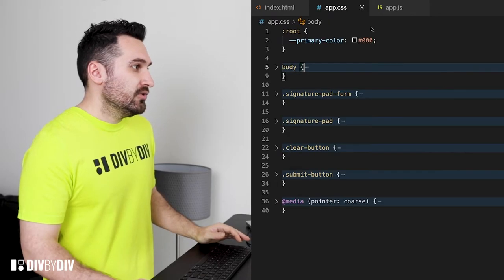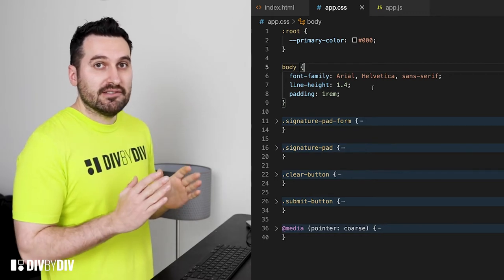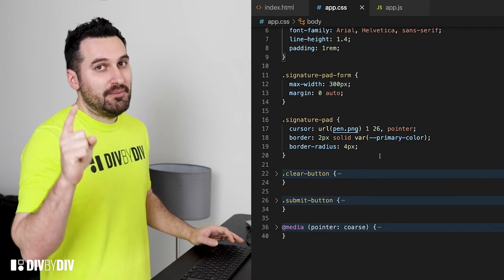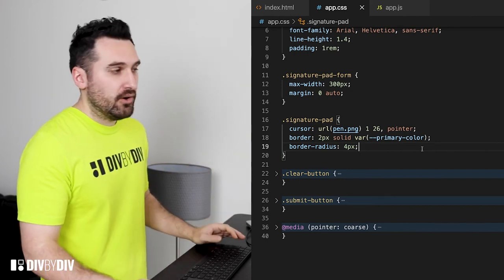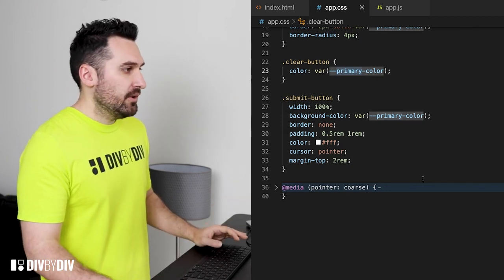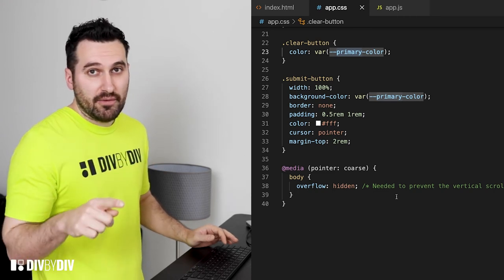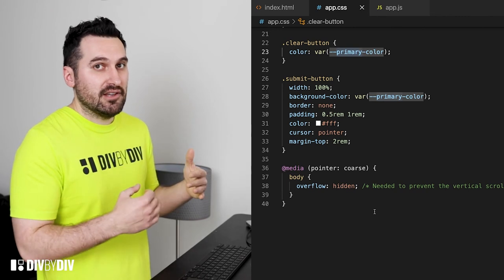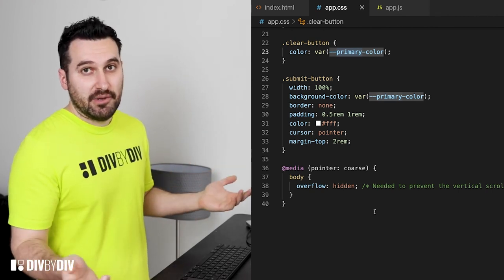Signature Pad in HTML, CSS, JS and Canvas #2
In this video (2/3) we are going to continue our journey on the development of a signature pad Docusign Style by using HTML CSS JS and Canvas.

In this episode we are going to define the css for our signature pad
happy coding

What is DIVBYDIV?

About me:
I'm  a 12+ experienced Web Developer and a Software Engineer, I have Created the channel div by div to teach you everything I learned about web development.